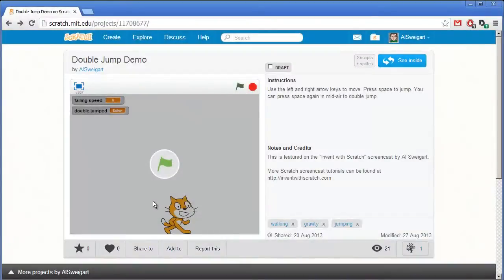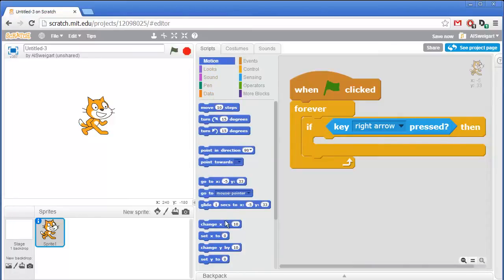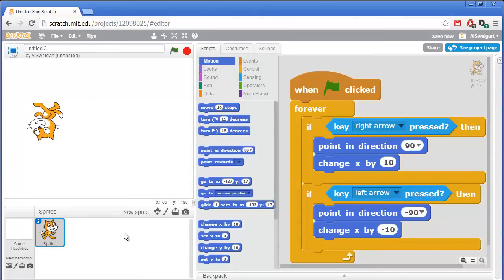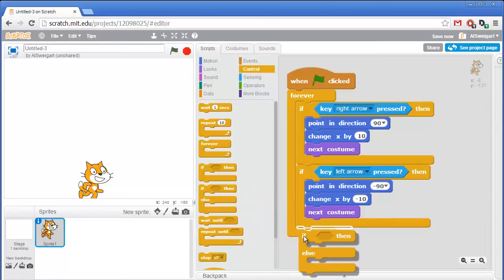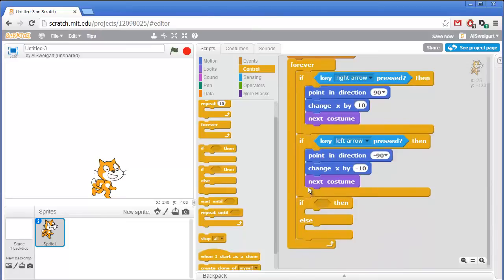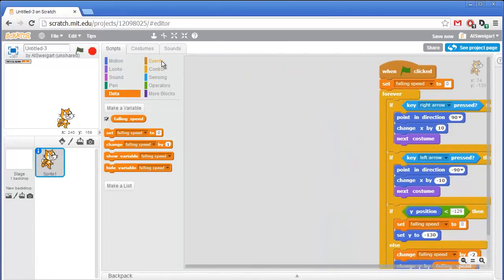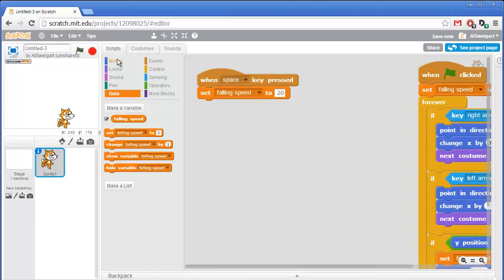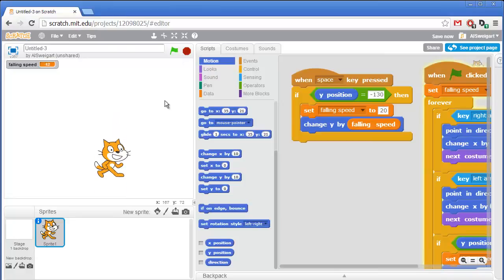Double Jumps - Invent with Scratch 2.0 Screencast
With MIT's Scratch 2.0 programming environment, Al demonstrates making a Scratch programming that has gravity and double jumps.